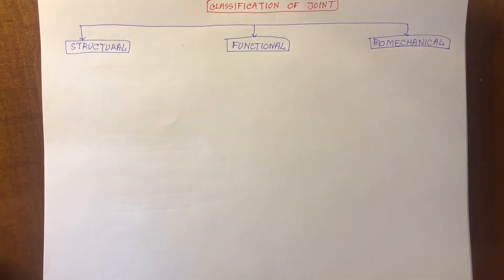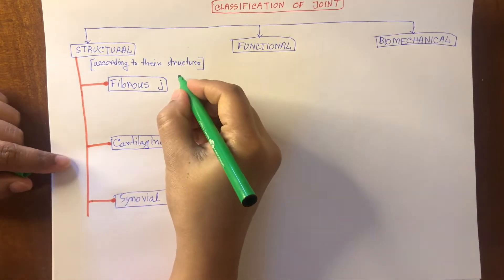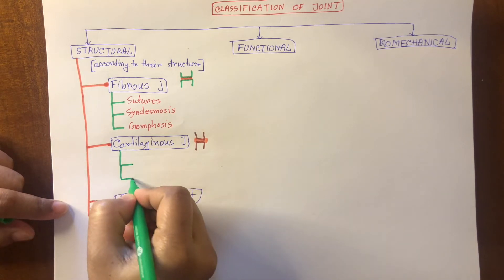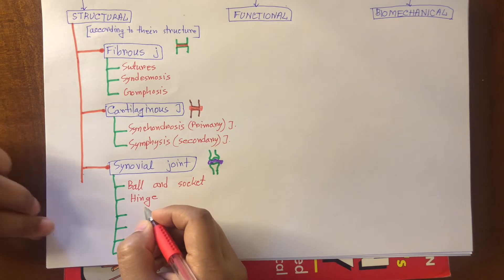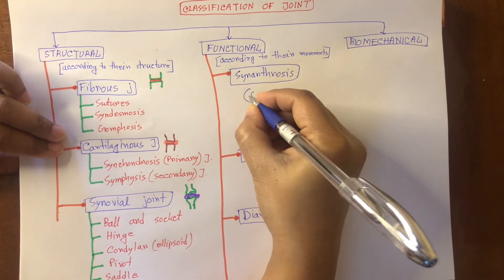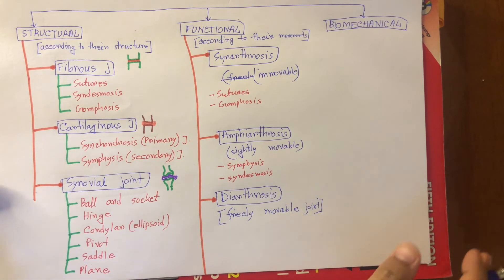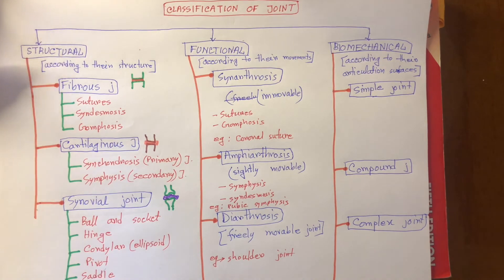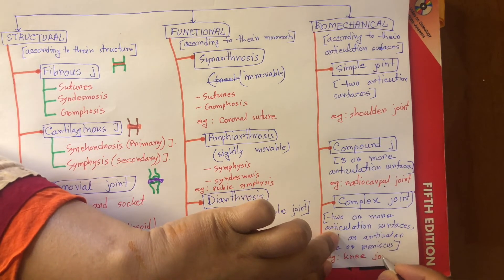Classification Of Joints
A joint is the part of the body where two or more bones meet to allow movement. Generally speaking, the greater the range of movement, the higher the risk of injury because the strength of the joint is reduced. The six types of freely movable joint include ball and socket, saddle, hinge, condyloid, pivot and gliding.